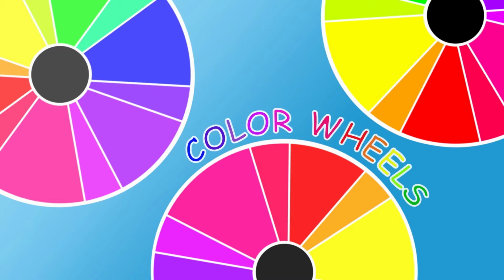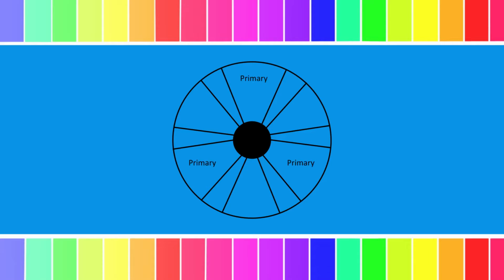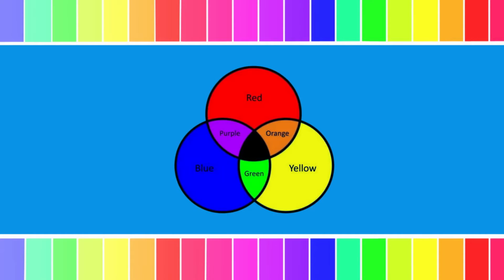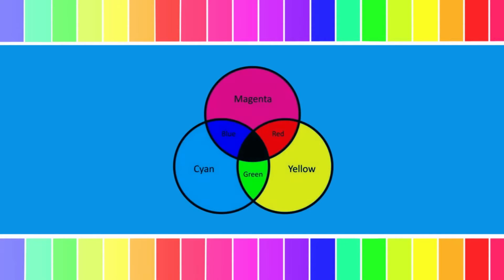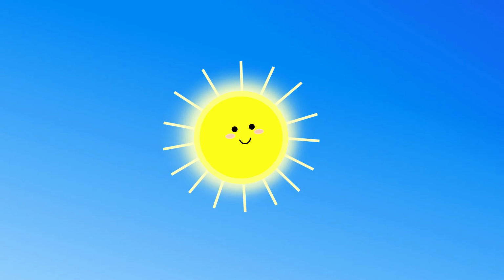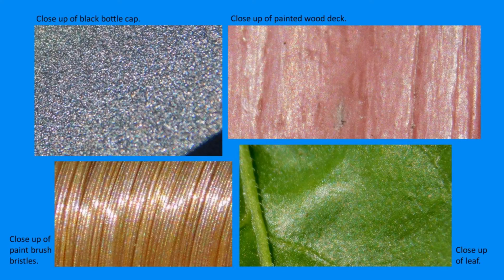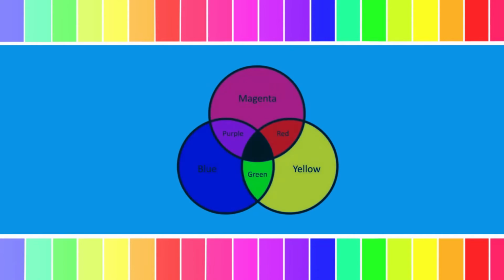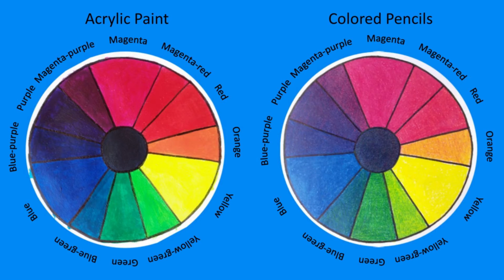Color theory: Both RYB and CMY are wrong, the true primaries, and mixing red plus blue makes black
Talking about colors, color wheels, and what the true primaries are. Plus some paint and pencil recommendations at the end.